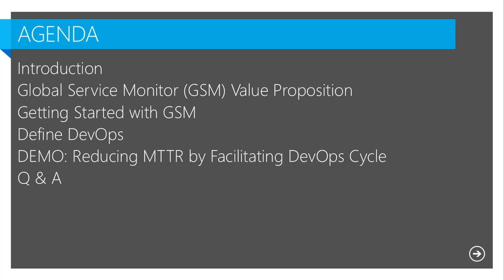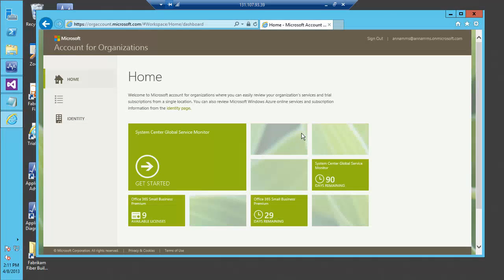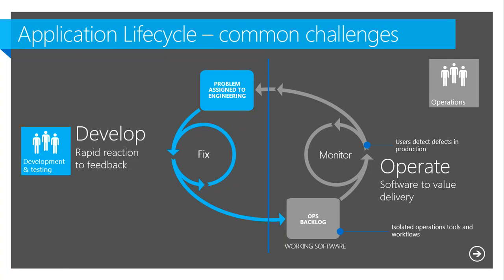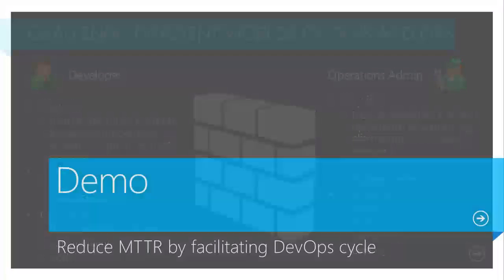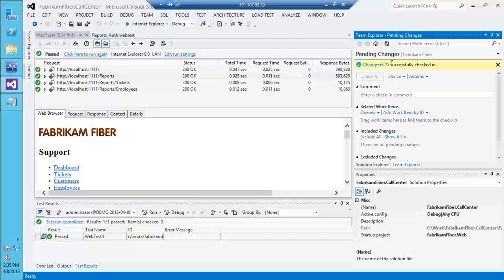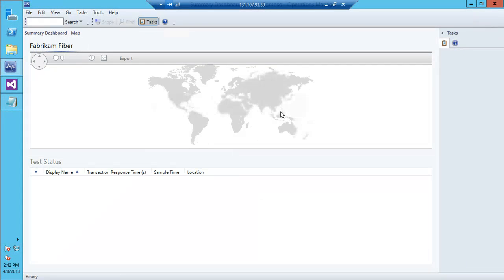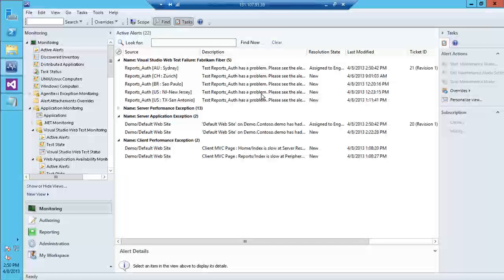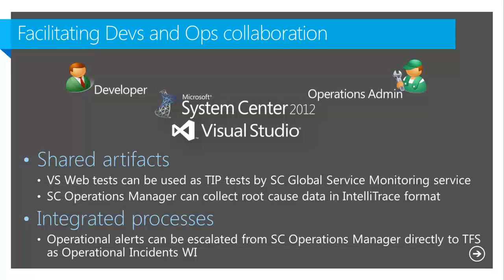MMS 2013 DevOps Global Service Monitoring with System Center Operations Manager 2012 SP1